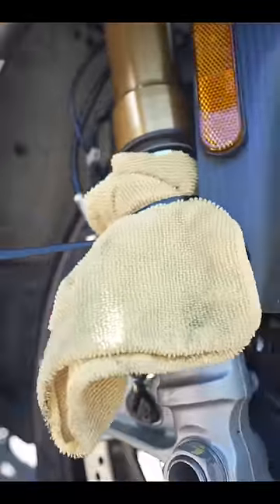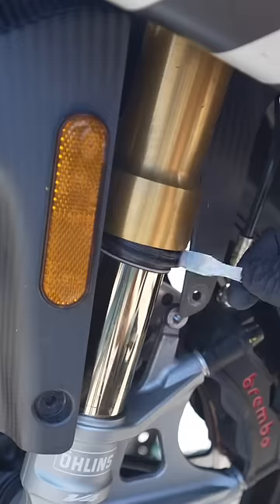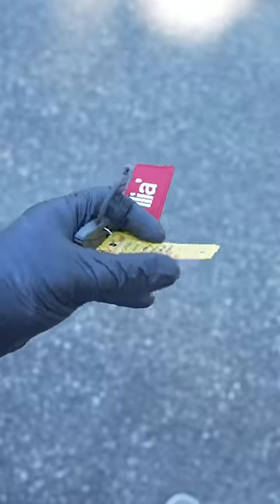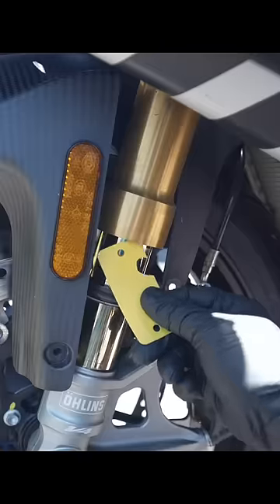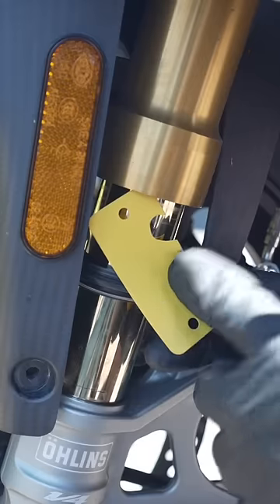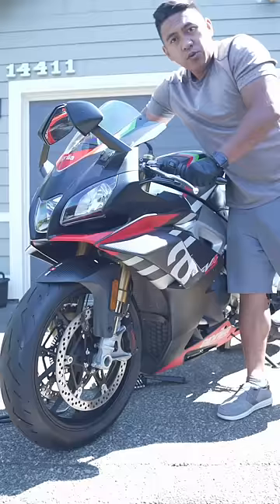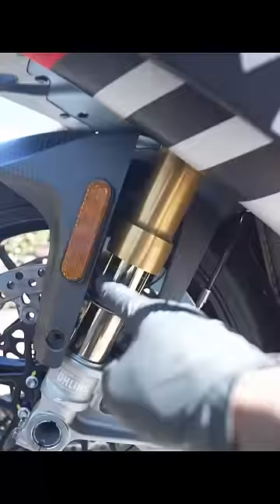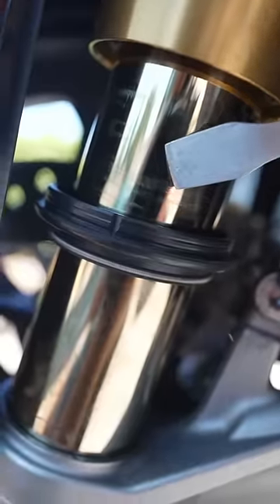How to fix leaky motorcycle forks